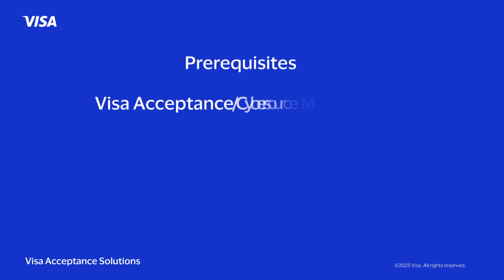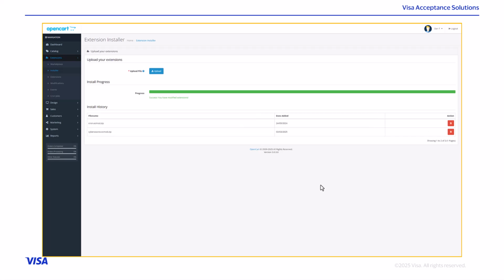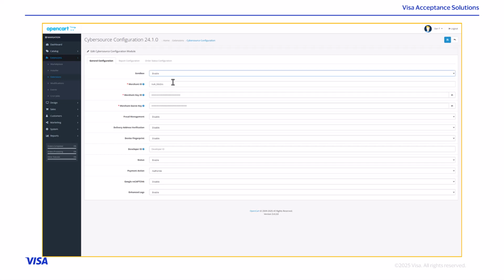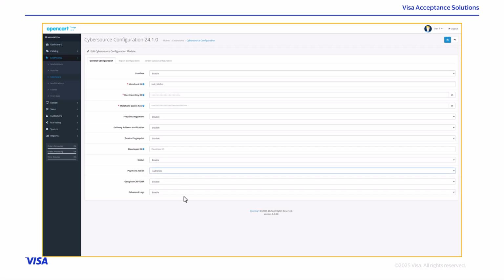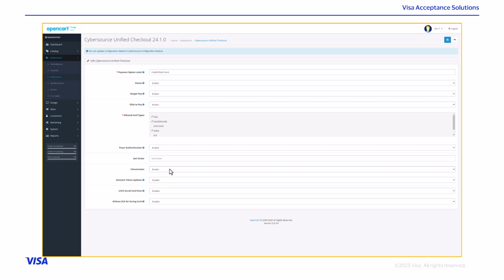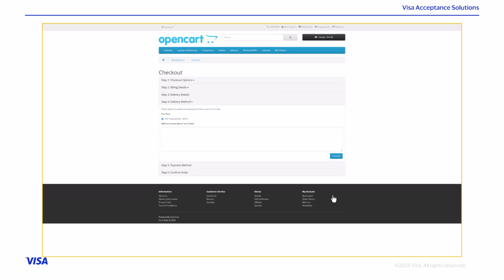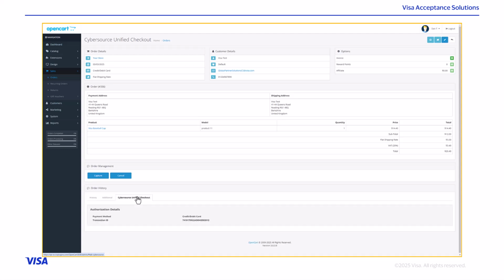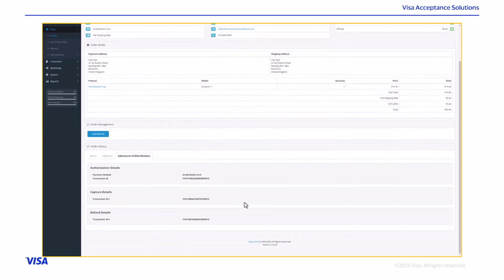Seamless Integration of Visa Acceptance Solutions with OpenCart | Step-by-Step Demo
Welcome to our detailed demo on integrating Visa Acceptance Solutions with your OpenCart store! In this video, we walk you through the entire process, from initial setup to final testing, ensuring a smooth and secure payment experience for your customers.

🎥 What You'll Learn:
How to install and configure the Visa payment gateway in OpenCart.
Step-by-step integration guide with clear instructions.
Testing the integration to ensure everything is functioning correctly.

Whether you're a seasoned developer or a business owner new to e-commerce, this tutorial is designed to help you easily implement Visa Acceptance Solutions in your OpenCart store. Enhance your checkout process, boost customer confidence, and increase sales with this powerful integration.